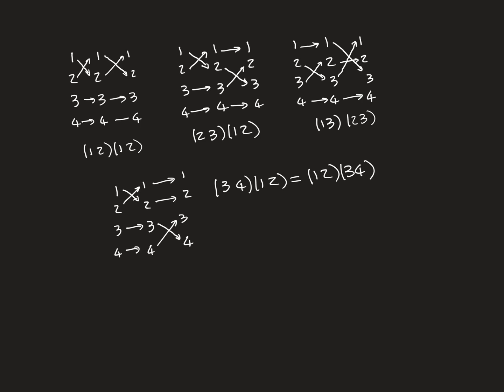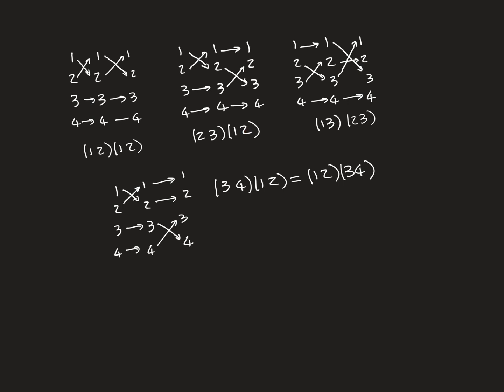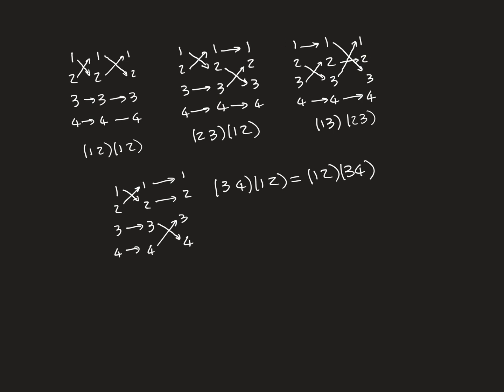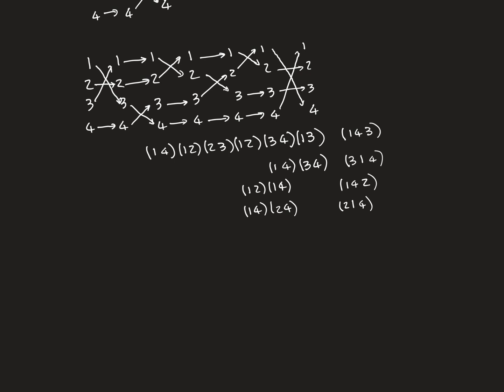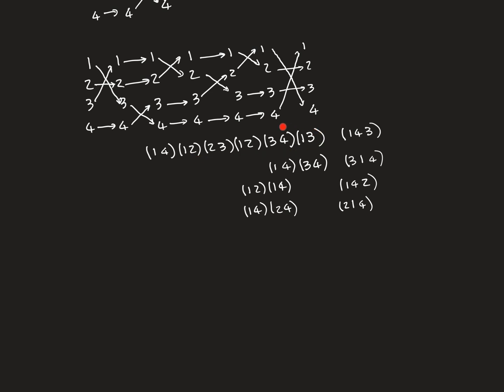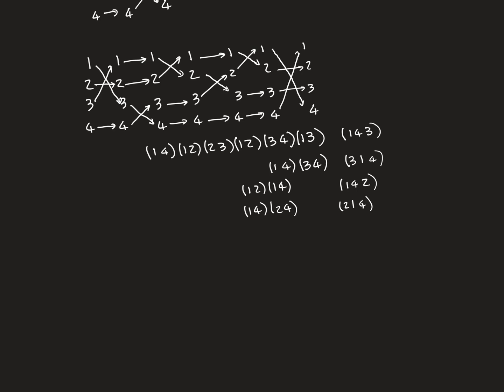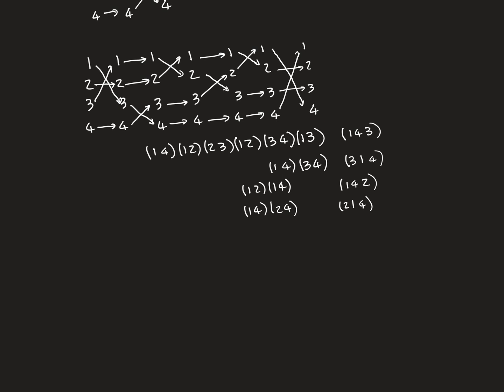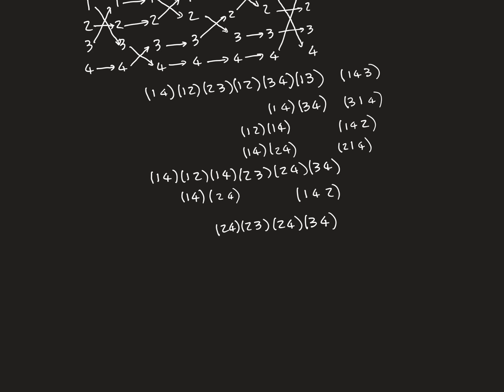Parity of a Permutation Part 3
We discuss the meaning of the parity of a permutation and prove that it is well defined.